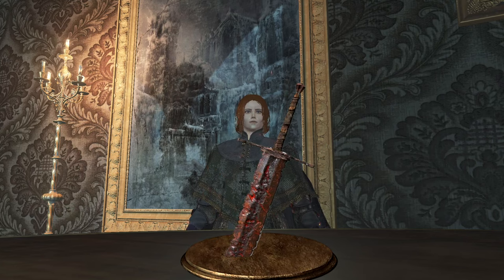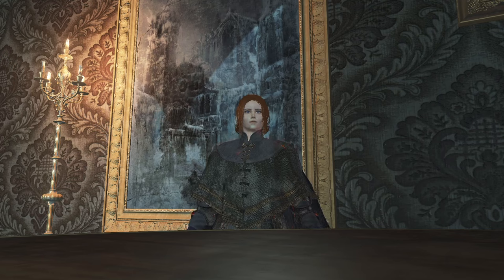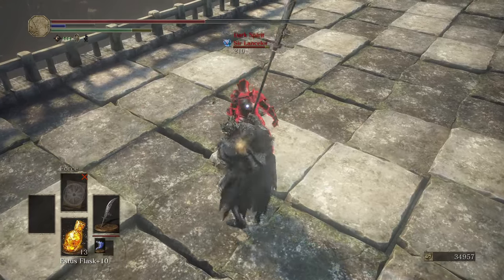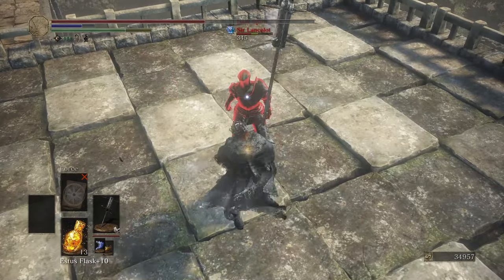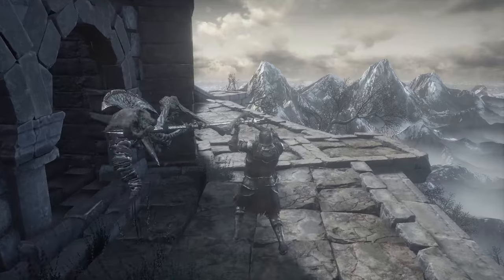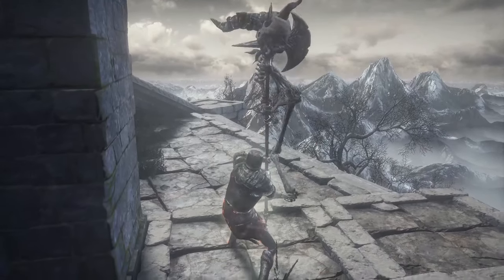Lylliana's PvP School [How to Combo Like a Boss]